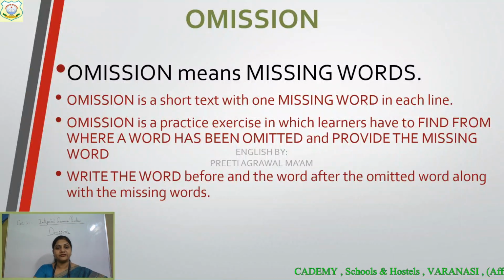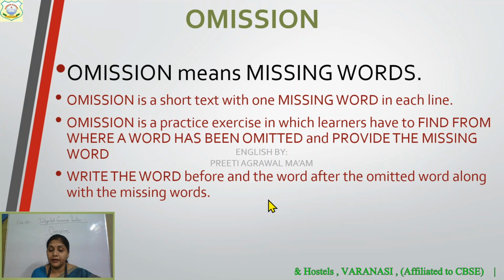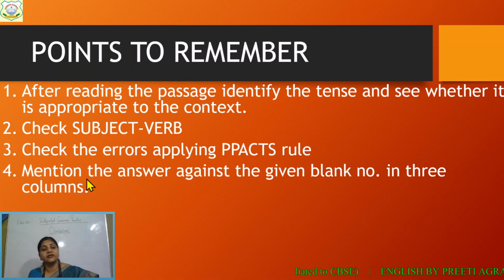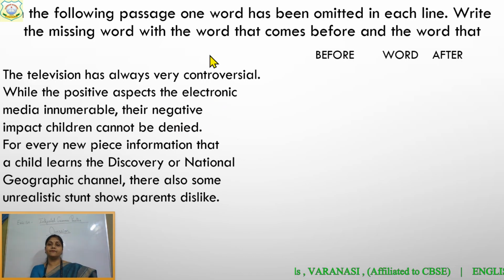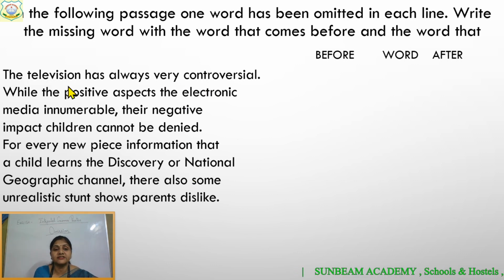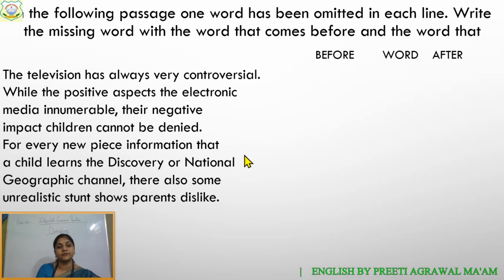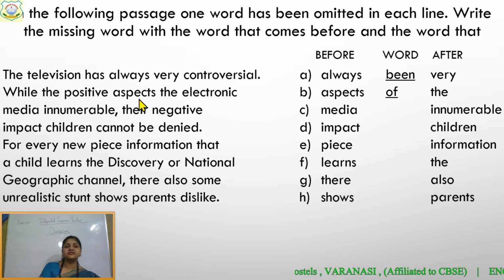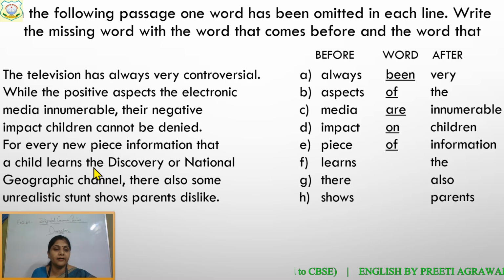OMISSION (Missing Word) | English Grammar | Integrated Grammar Practice | Class - 8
DATE : 12/09/2020
TIME : 8:00 a.m. to 8:30 a.m.